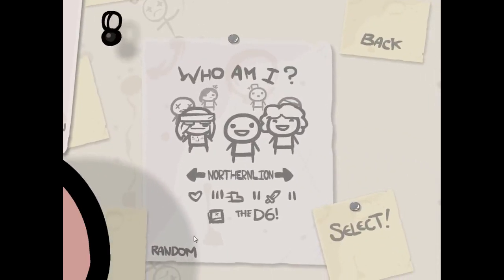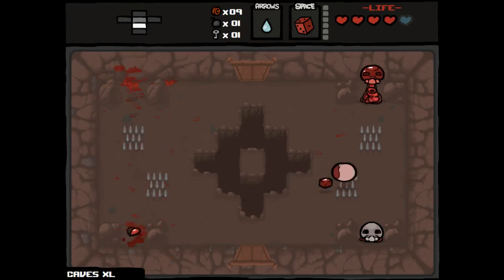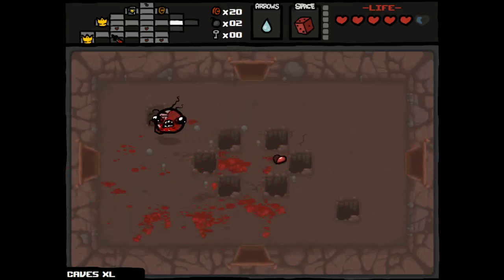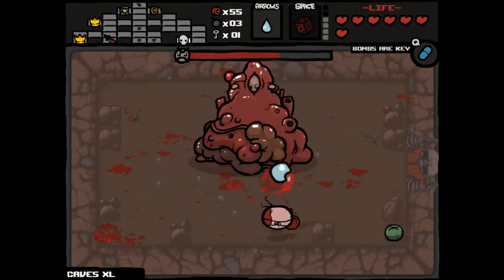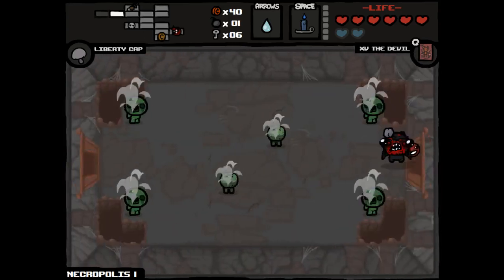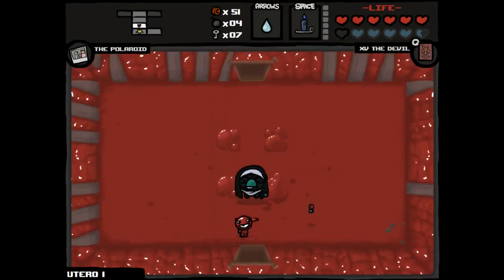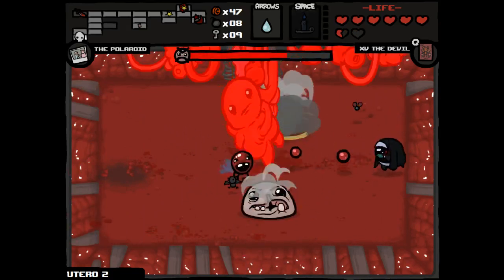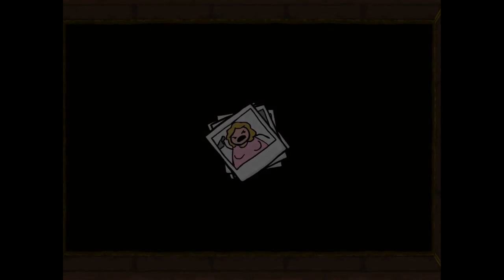Let's Play - The Binding of Isaac - Episode 657 [Heroics]